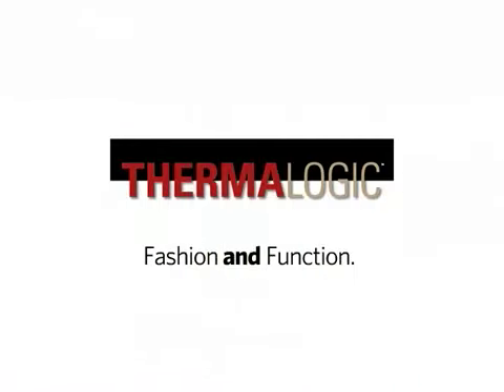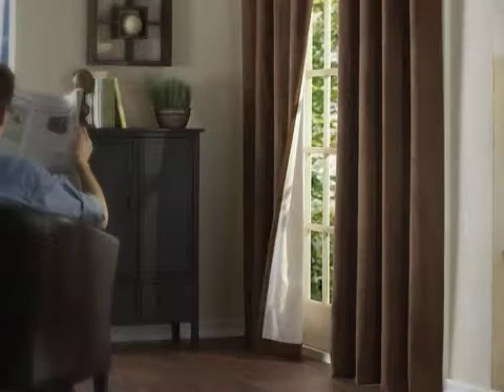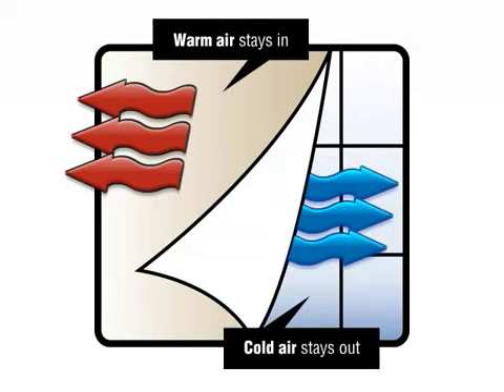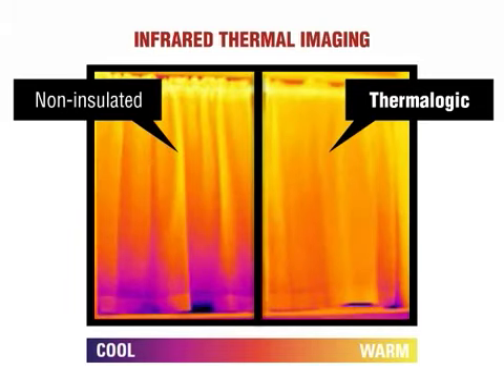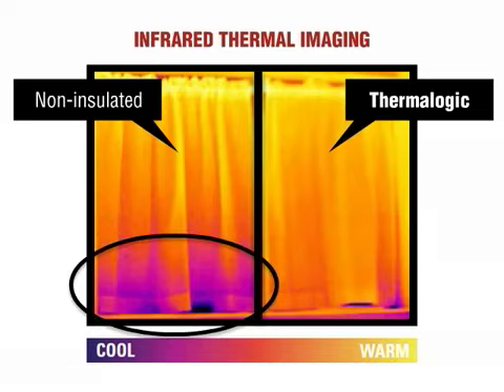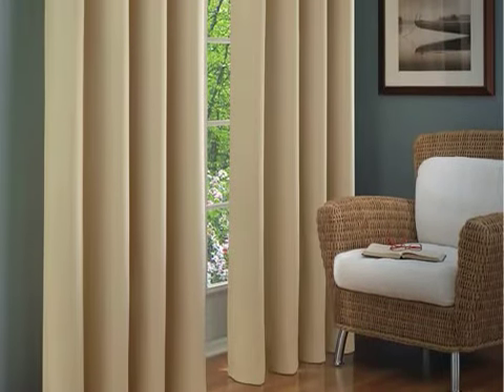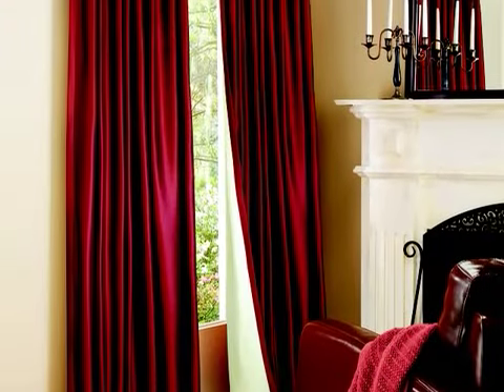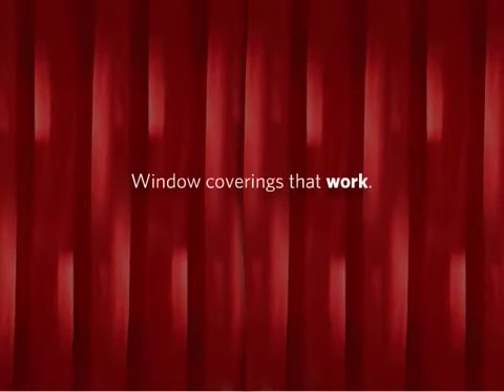Thermalogic - Energy Efficient Insulated Curtains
Thermalogic, a leader in energy efficient window coverings, introduces a new technology with Thermalogic energy efficient insulated curtains.